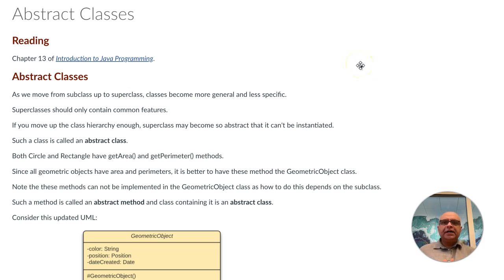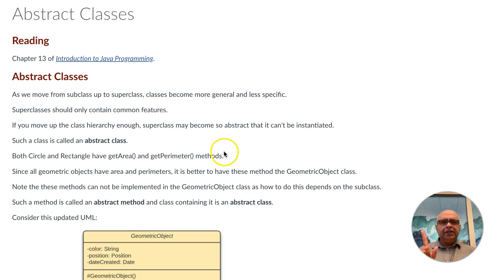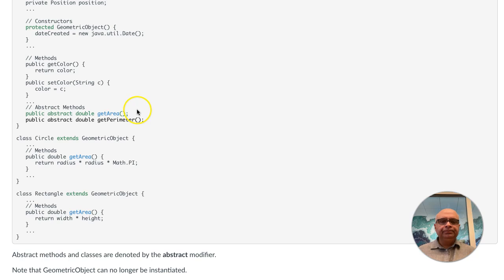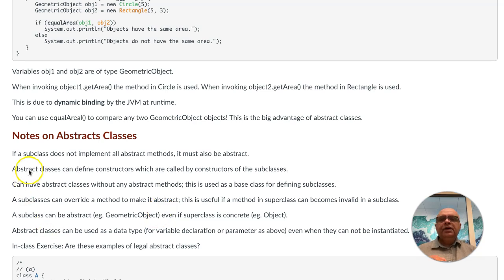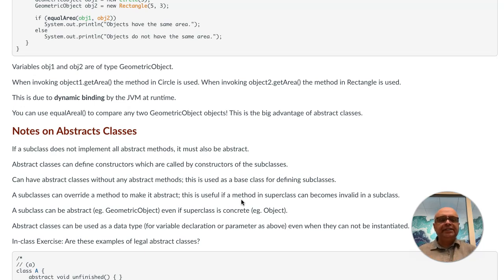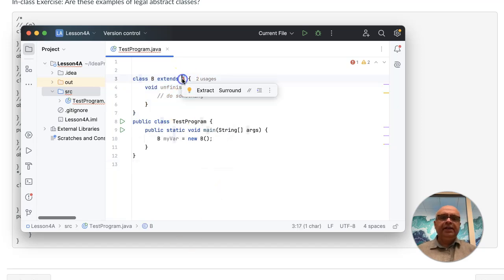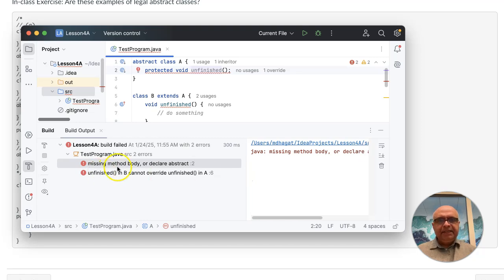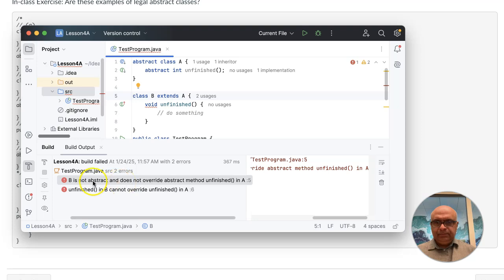Abstract Classes with Java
Details, with Java, of the abstract classes, abstract methods, representing abstract classes in UML, "abstract" modifier, and advantages for using abstract methods with dynamic binding.